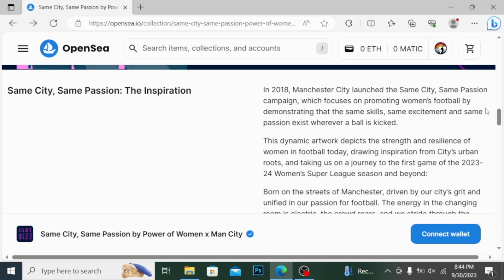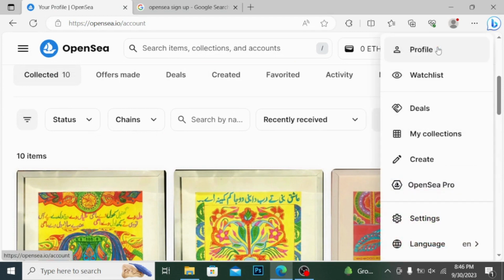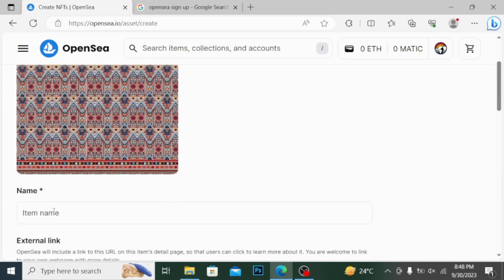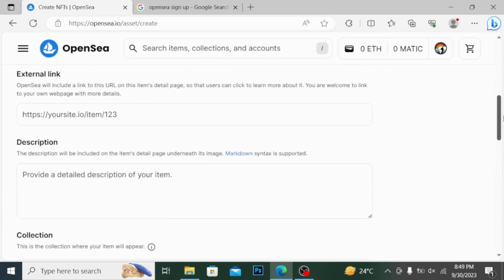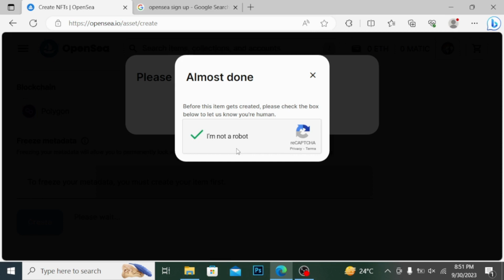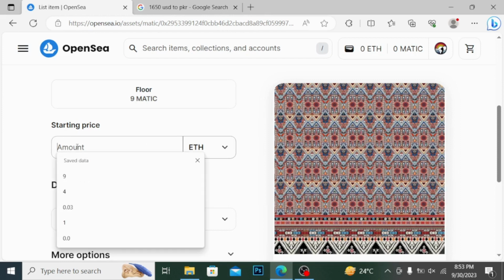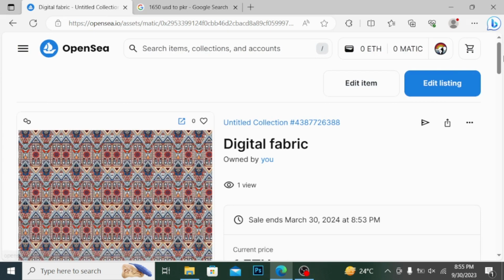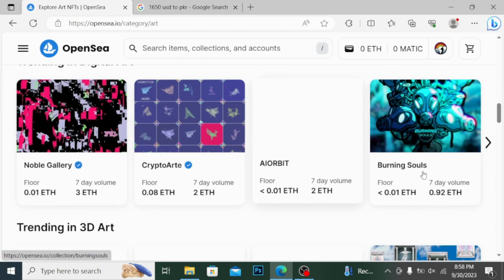How to Sell NFT on OpenSea Free | Sell Your first NFT